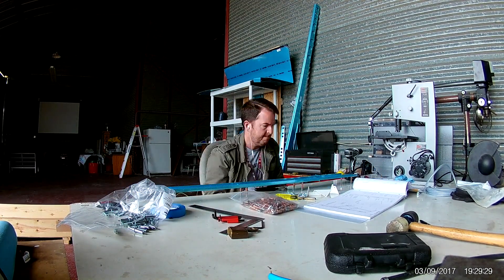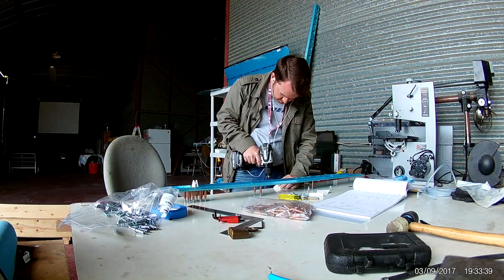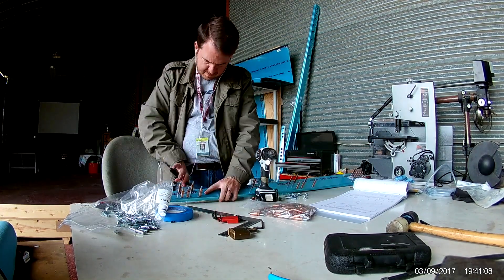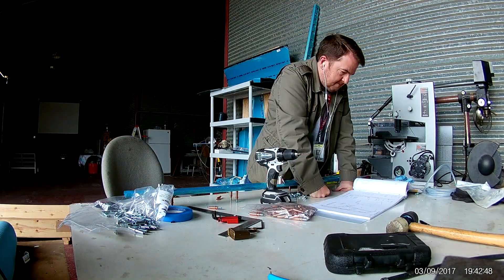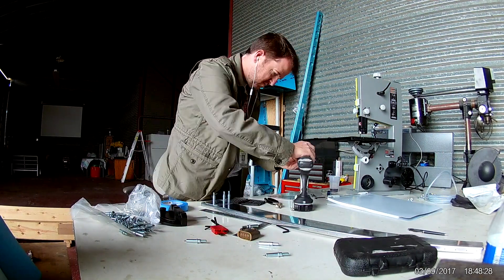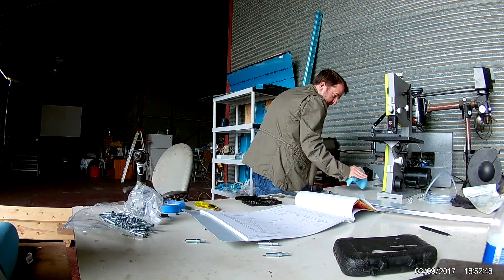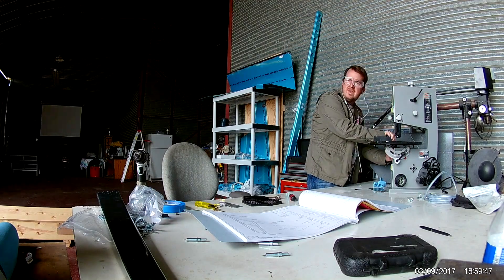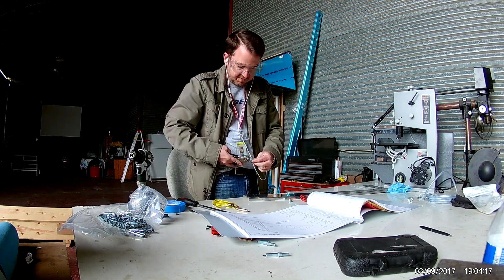RV-14 - VS 1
First video of the vertical stabilizer build